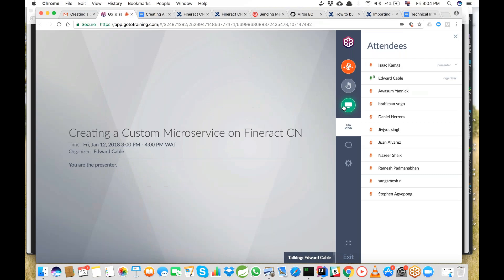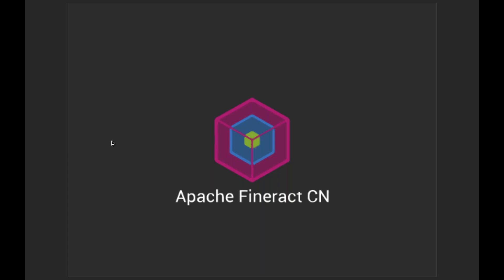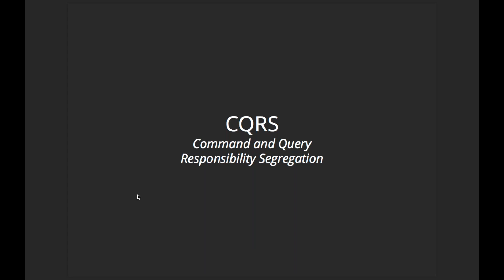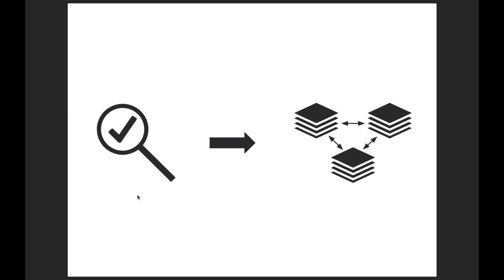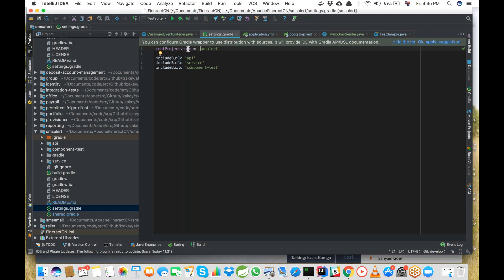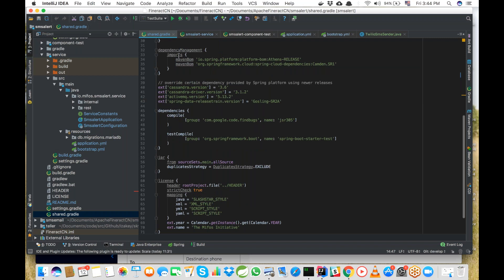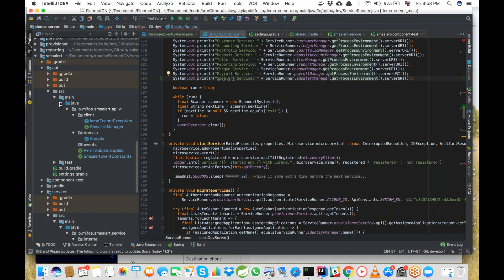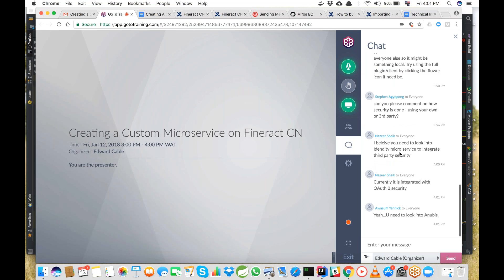Mifos Webinar: Creating a Custom Microservice on Apache Fineract CN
Webinar hosted by Isaac Kamga, Mifos Technical Community Evangelist on how to Create a Custom Microservice on Apache Fineract CN